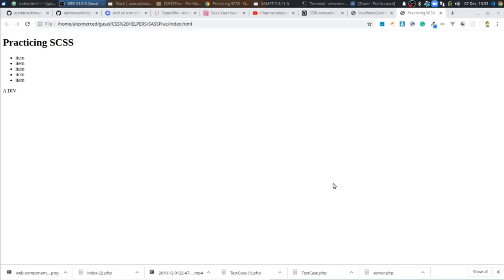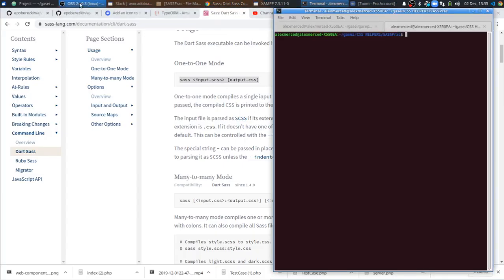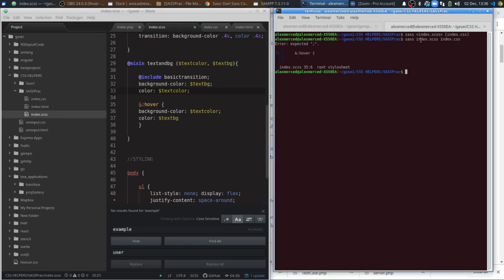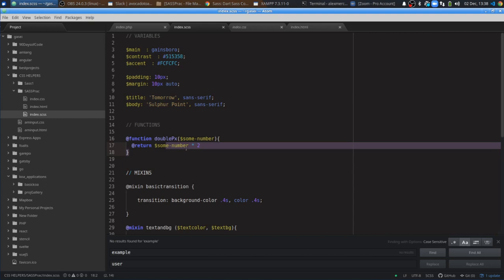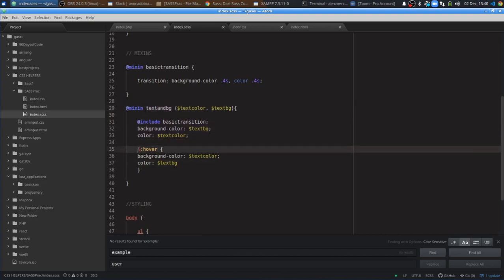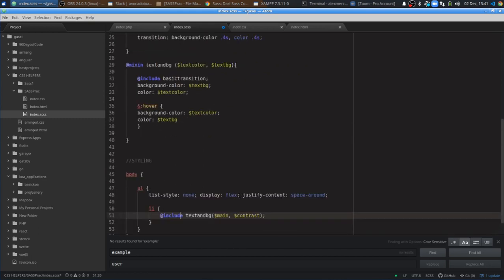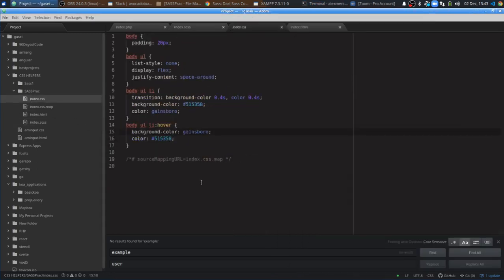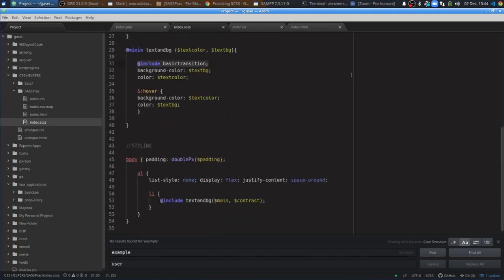SASS/SCSS in 12 Minutes (Variables, Functions, Mixins, Parent Selector, Nexted Styles)